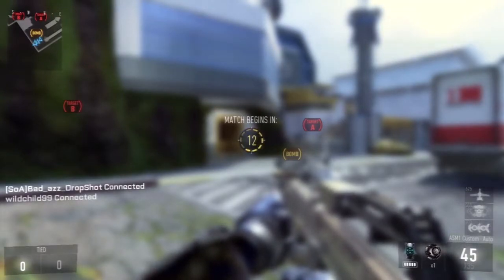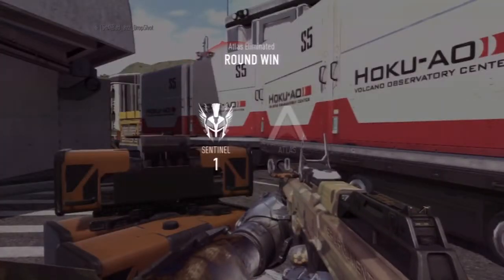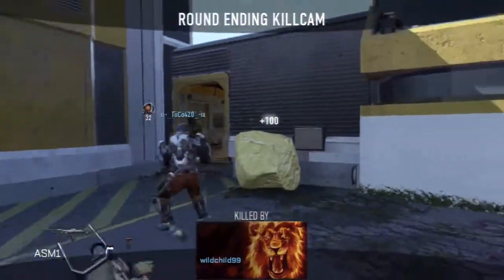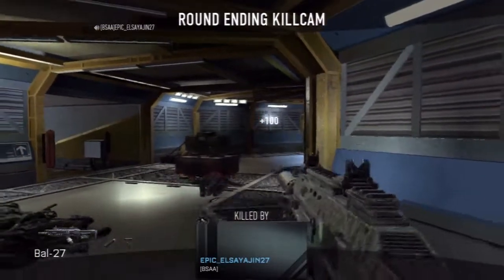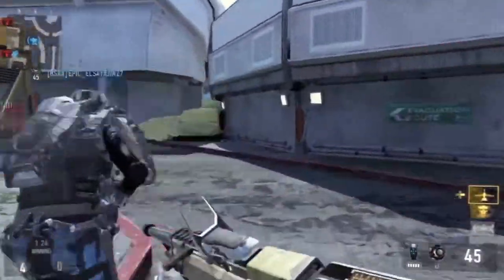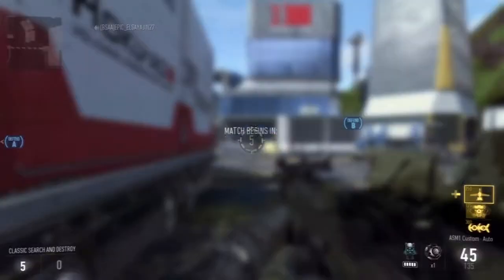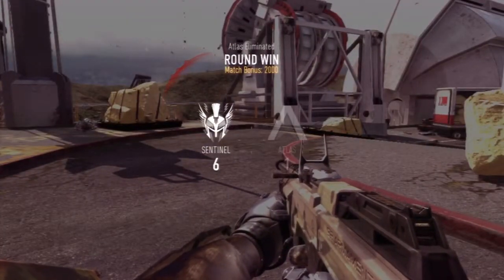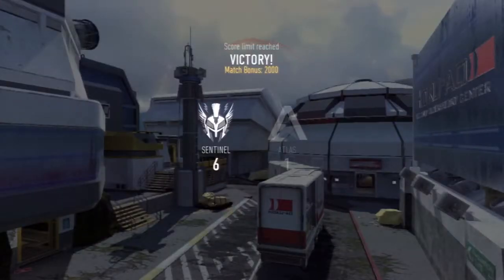Advanced Warfare: WHY THE ASM1 IS THE BEST WEAPON - Multiplayer Gameplay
ASM1 is the best submachine gun in Call of Duty Advanced Warfare. Fully automatic with the highest damage in its class.

What is Call of Duty: Advanced Warfare?

Call of Duty: Advanced Warfare is a first-person shooter video game developed by Sledgehammer Games and published by Activision. It is the eleventh primary installment in the Call of Duty series and the first developed primarily by Sledgehammer Games. The game is set to be released for Microsoft Windows, PlayStation 3, PlayStation 4, Xbox 360 and Xbox One on November 4, 2014. Also, a Day Zero Edition of Call of Duty: Advanced Warfare is set to release a day before the classic game. It will feature double XP for the first day and two exclusive guns. It was announced that Sledgehammer Games will not be developing Advanced Warfare for the PlayStation 3 and Xbox 360, and that High Moon Studios would be developing these editions instead. Advanced Warfare is the first game in the series to be created in a three-year development cycle, rather than two years as in previous Call of Duty games. It will be the first main series Call of Duty game to not see a release on Nintendo platforms since Call of Duty: Modern Warfare 2.